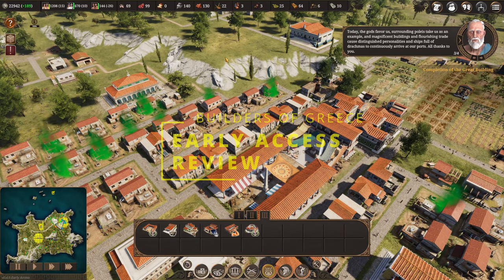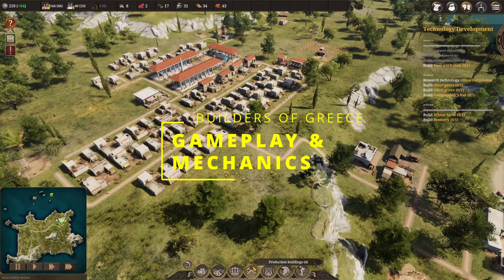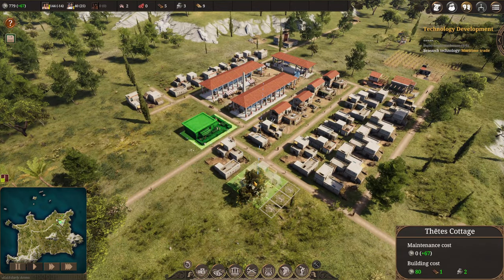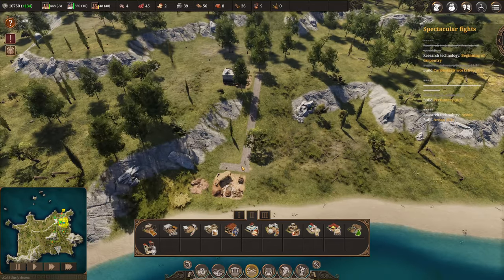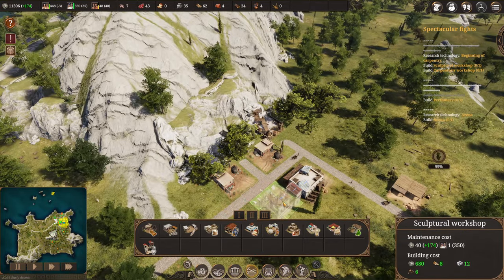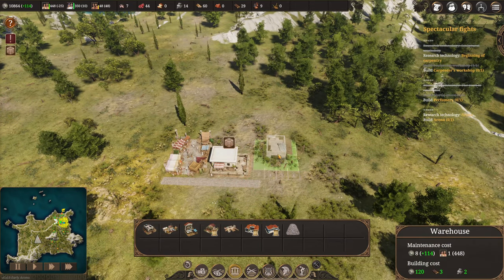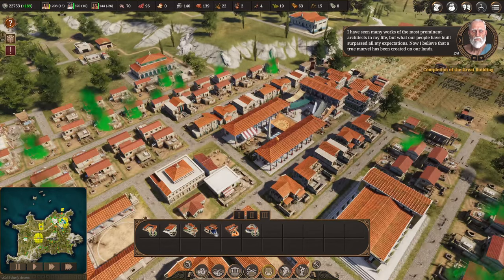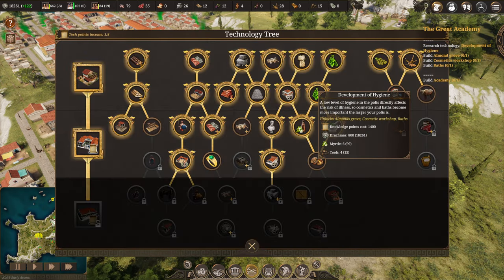The ULTIMATE Ancient Greece City Builder... Eventually Maybe? - Builders of Greece EA Review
Today we are taking a look at Builders of Greece Early Access release, which was in fairness a better experience than I originally expected though it has a long way to go as the content is currently similar to the free prologue demo. The TLDR - One to keep an eye on for me personally.
Thanks to BLUM Entertainment, Strategy Labs, CreativeForge Games AND PlayWay S.A. for the key (I talk about this in the video).

Get Involved!

Chapters:
00:00 Intro & Game Outline
01:39 Gameplay & Mechanics
06:29 My Current Feedback For the Devs
07:55 My Concerns (all this companies)
09:25 Summary